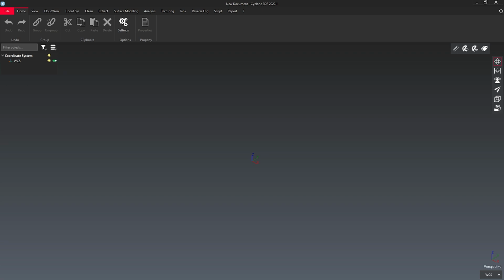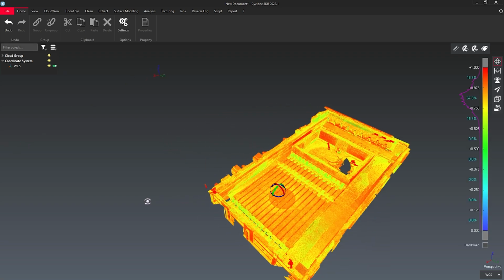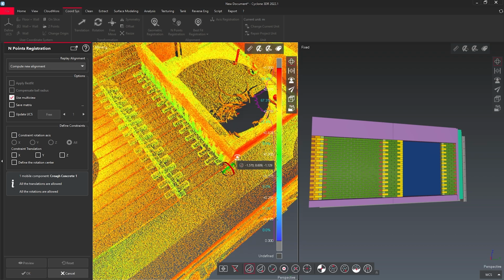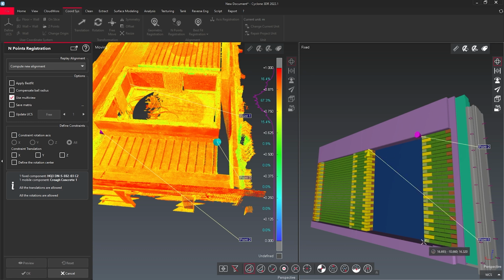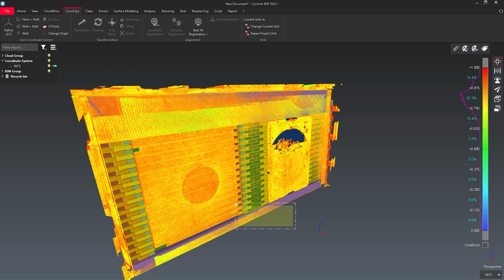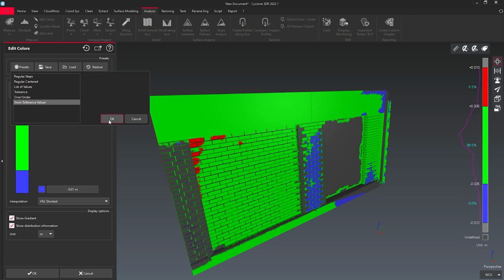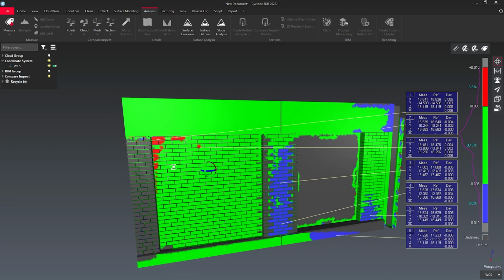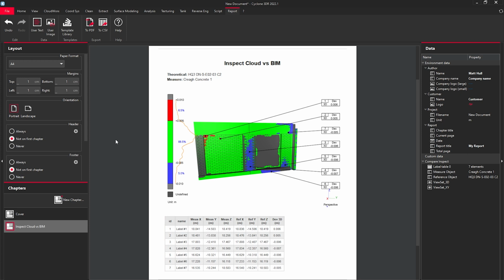Pre-Cast Concrete Mold VS Design Model Analysis using Cyclone 3DR - Tips & Tricks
In this Tips and Tricks video, I am going to show you how you can use CYCLONE 3DR to perform pre-cast concrete mold VS design model analysis.

0:00 Introduction
0:13 Clean and Separate
0:48 Using a BIM Model to Clean
2:02 End Result
02:16 That's All Folks